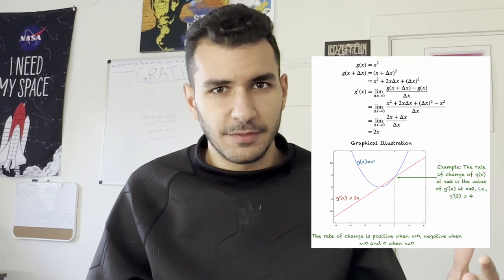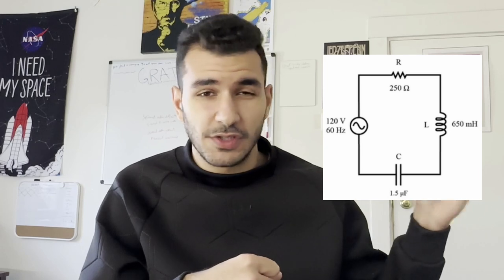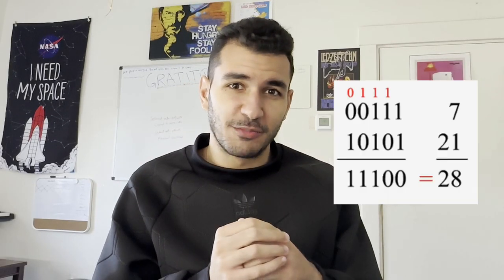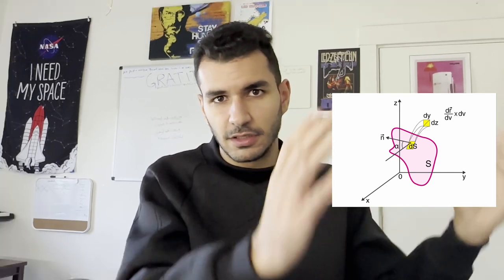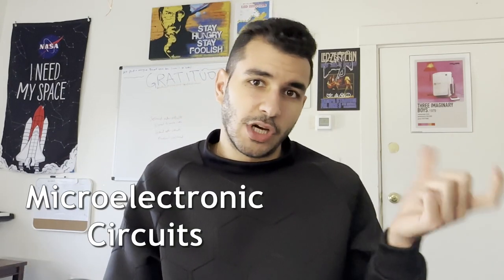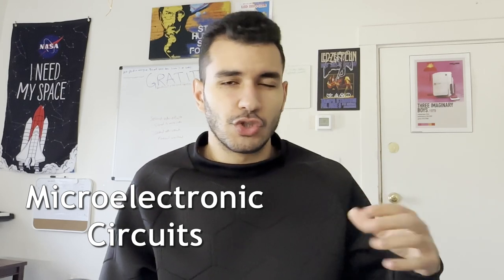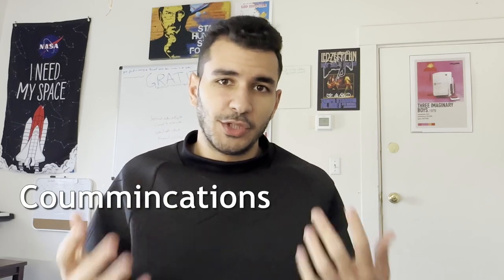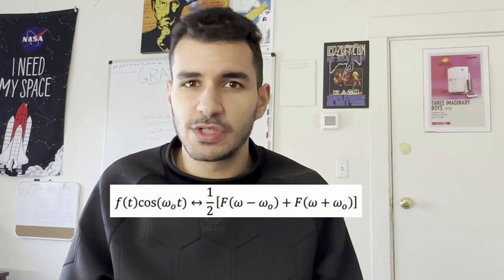How Much Math is REALLY in Electrical Engineering?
Electrical engineering math can be intimidating to most students, and can be a part of how hard electrical engineering. In this video I break down the math I used in electrical engineering per each class, and show you what that math looks like and what to expect.